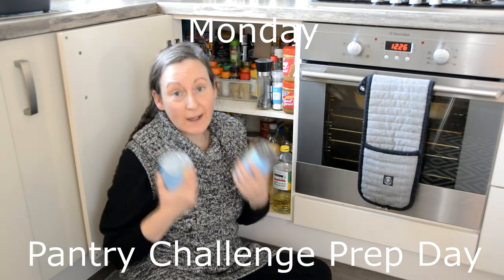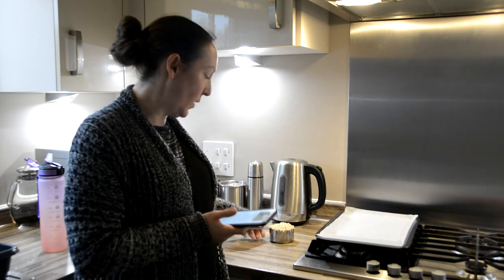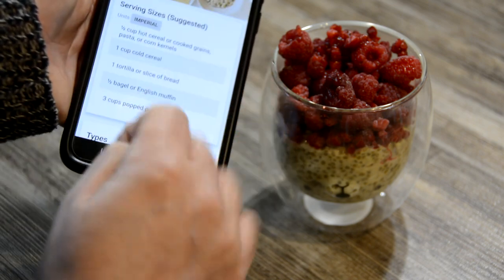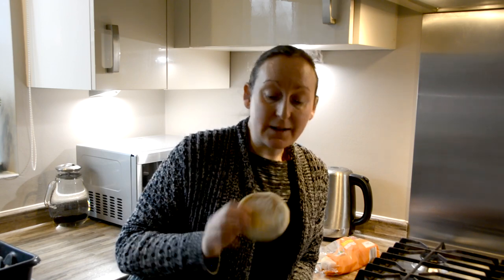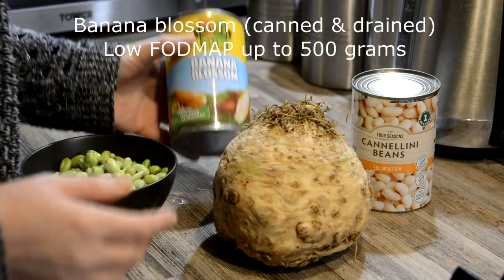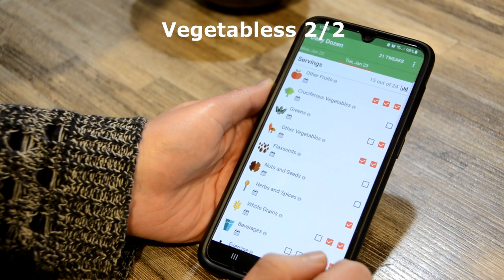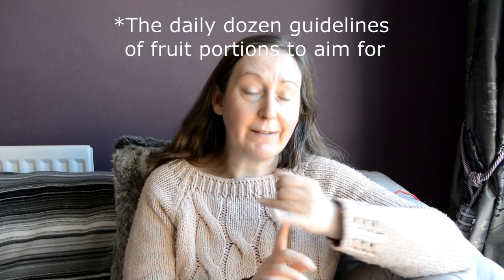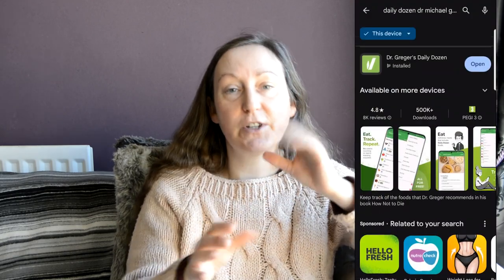Is this ultimate daily dozen + low FODMAP + pantry challenge even possible?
Cook along with me as I attempt this ultimate pantry challenge. Just using up the items in my pantry is it possible to achieve Dr Greger's Daily Dozen Challenge all whilst keeping things vegan and low FODMAP. 🍽 Keep watching to find out. Today's video features real-time cookalongs, recipe modifying and troubleshooting and the recipes, meals and snacks I ate this day.

You can find the details, checklist and free app for Dr Greger's Daily Dozen Challenge

My unofficial daily dozen companion guide where I share my top tips for achieving the daily dozen whilst managing IBS.

The original recipe for the quinoa bark by Half Baked Harvest
To modify the recipe for low FODMAP purposes I used
1 + 3/4 cups soaked, rinsed and drained quinoa (Approx 1 cup dried)
2 Tbsp coconut oil
1/2 cup maple syrup
2 tsp vanilla extract in a low FODMAP glucose syrup base
2 tsp instant decaf coffee
1 tsp mixed spice
1 tsp ground cinnamon
1 pinch coarse sea salt
1 scant cup/100 g chopped pecans
1/4 cup ground flaxseed/linseed
220 grams vegan chocolate (I recommend you increase up to 360 grams)
The above recipe makes 12 low FODMAP portions.

Chapters
0:00 Intro & pantry
4:57 Food prep
6:27 Quinoa chocolate bark
14:53 Berry chia breakfast pot
23:13 Fully loaded English muffin
33:24 Banana blossom fish supper
48:24 My thoughts on how the challenge went

Want to show your support for these videos? Watching videos all the way through, from start to finish, is a huge factor in how often YouTube decides to show my videos to people just like you.
Michelle
xoxo

Recommended Resources:

The Monash low FODMAP app is the most comprehensive database of low FODMAP foods available. Monash University pioneers the low FODMAP diet and regularly updates the app to reflect their ongoing research.
Fodmarket ships FODMAP friendly food and goodies throughout mainland UK and Europe.

The low FODMAP diet should only be undertaken under the supervision of a registered dietitian. The elimination phase of the low FODMAP diet is extremely restrictive. It should only be implemented for a limited period of time as part of a monitored treatment programme for medically diagnosed gut conditions. Please talk to a professional if you have any concerns regarding the suitability of the low FODMAP diet for your individual circumstances.

All references to the Monash FODMAP App are not sponsored or endorsed by Monash University, they are simply our preferred go-to source for all things FODMAP. Due to the frequent updates and improvements please refer to the current version of the Monash FODMAP app for the most up-to-date and accurate information. All references to the app are correct to the best of my knowledge at the time of publishing.

Call of the Soul by Light_Music. Music by Alex Wit of Light_Music licensed via Pixabay